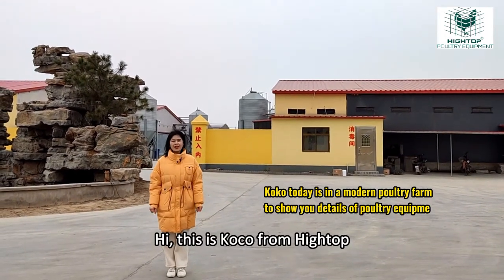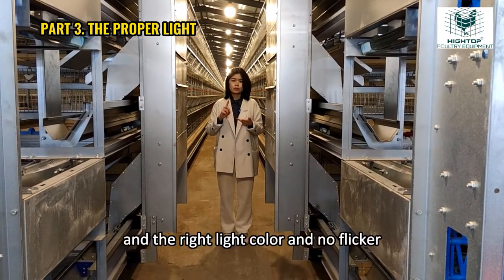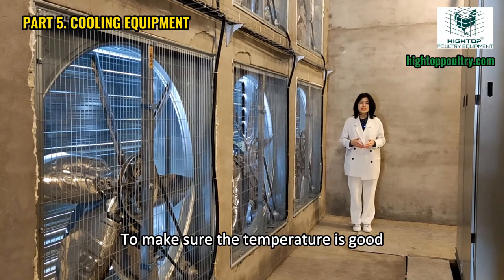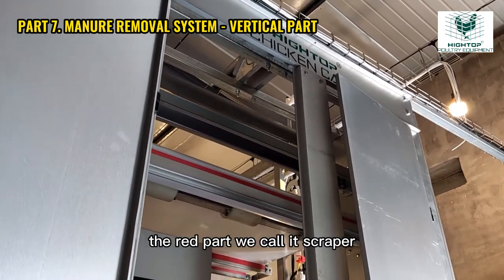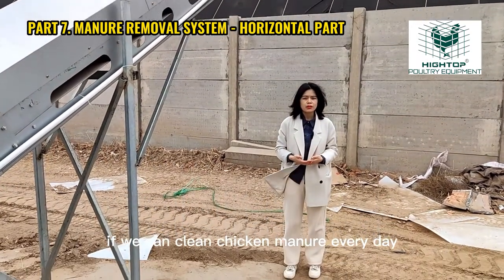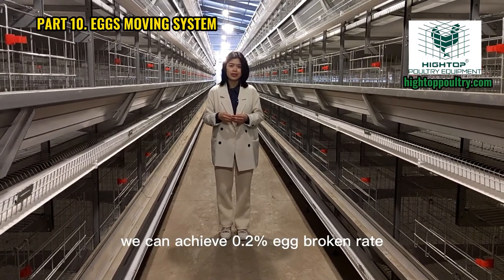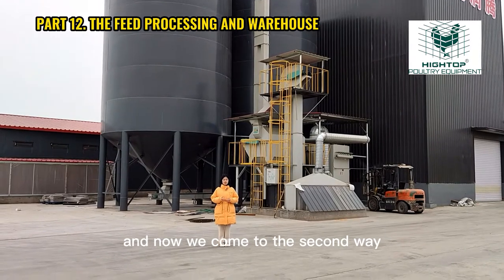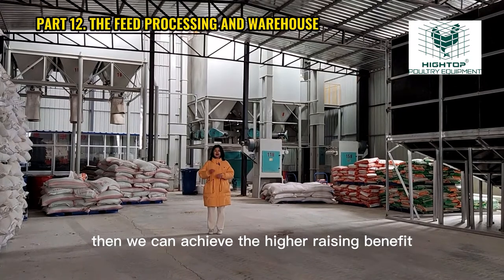Modern Poultry Farm with Fully Automatic Battery Chicken Cage System in China by HIGHTOP™ from China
Today my colleague Ms. Koko shows you a new modern poultry farm with fully automatic systems and poultry equipment. This poultry farm is located in North China, with a capacity of 800,000-layer chickens, with 40,000 chickens in per house. It introduces automatic equipment including Automatic Feeding Line, Water Drinking Line, Eggs Collecting Line, Feed Processing System, Manure Removal System, Disinfection Room, Environmental Controlling Systems, etc.

TIMELINE:
Part 1. Layout: 00:01~01:00
Part 2. Main Ways To Increase Poultry Profit: 01:00~01:37
Part 3. The Proper Light: 01:37~05:04
Part 4. Good Environment: 05:05~07:12
Part 5. Cooling Equipment: 07:13~11:47
Part 6. The Controlling Cabinet: 11:47~13:00
Part 7-1. Manure Removal System - Vertical Part: 13:00~17:11
Part 7-2. Manure Removal System - Horizontal Part: 17:11~19:59
Part 8. The Disinfection Room: 19:59~22:08
Part 9. The Eggs Room: 22:08~23:58
Part 10. Eggs Moving System 22:43~27:10
Part 11. Eggs Collection Machine: 27:10~33:03
Part 12. The Feed Processing and Warehouse 33:03~33:49
Part 13. Feeding System 33:49~38:32

This video is shot by HIGHTOP. Copyright is protected, commercial use and editing of any content are prohibited without our permission.

HEBEI HIGHTOP GROUP (CHINA)
Mr. Du
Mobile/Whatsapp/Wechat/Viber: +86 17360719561